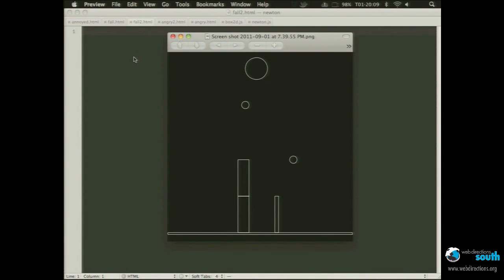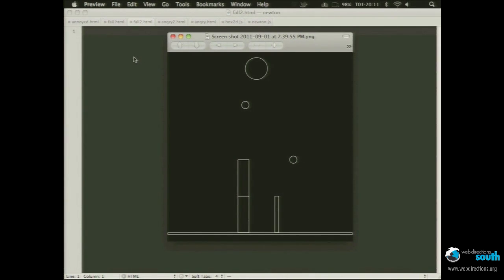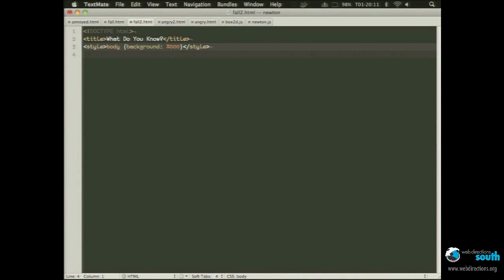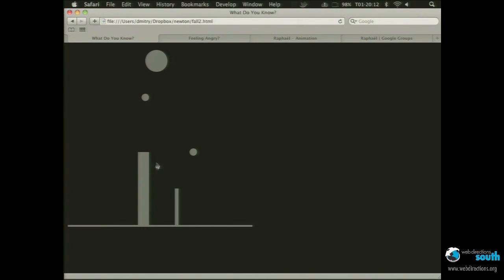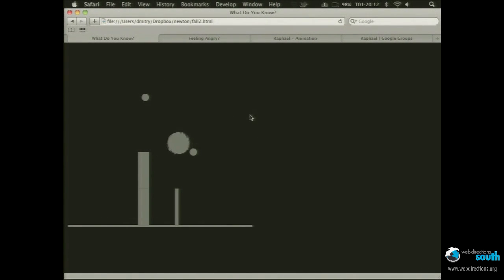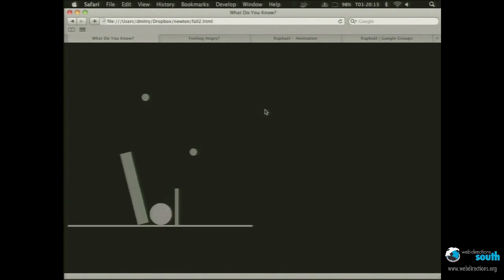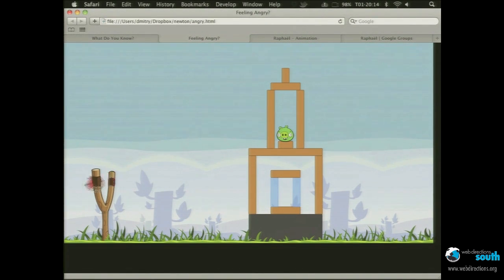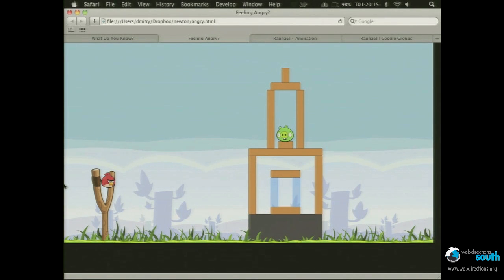Dmitry Baranovskiy: newton.js: box2d + Raphael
Live screencast: see how easy it is to combine physics and vector graphics in JavaScript.